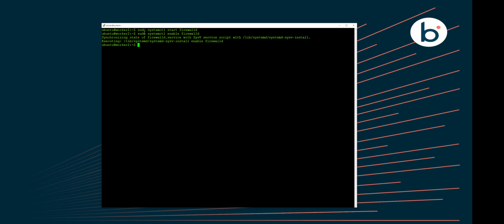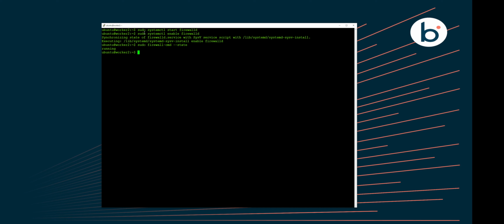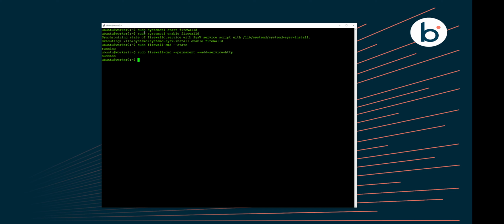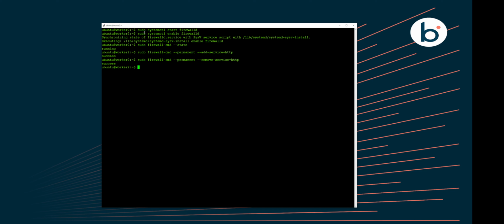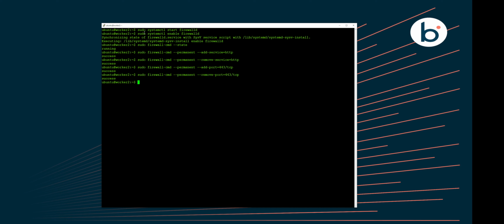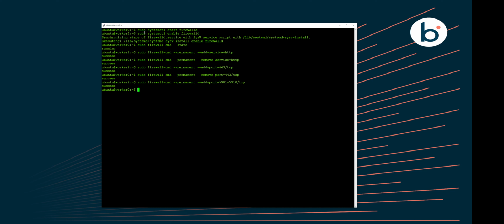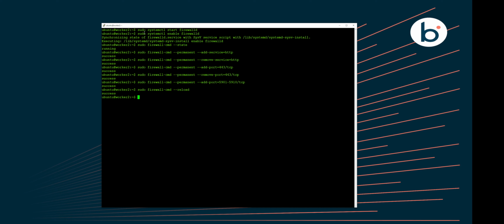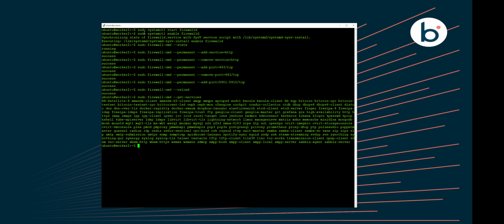Introduction to Linux: Using ‘firewalld’ for Packet Filtering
In this video, I will talk about how to use ‘firewalld’  an administration tool for packet filtering.